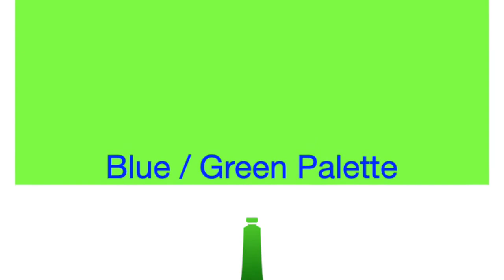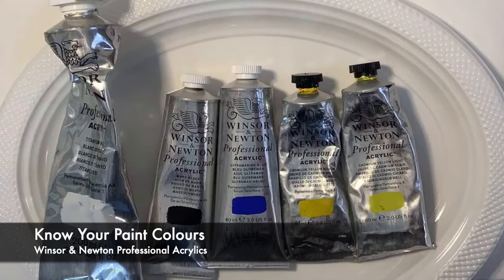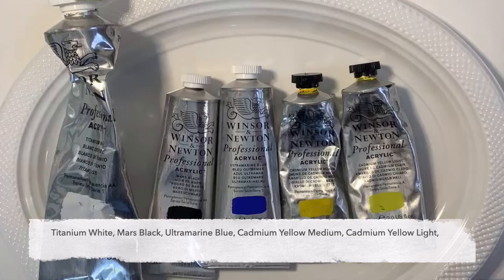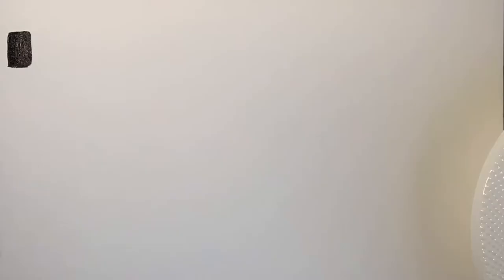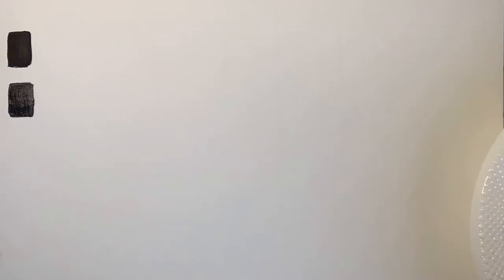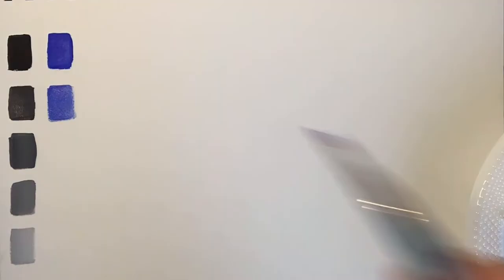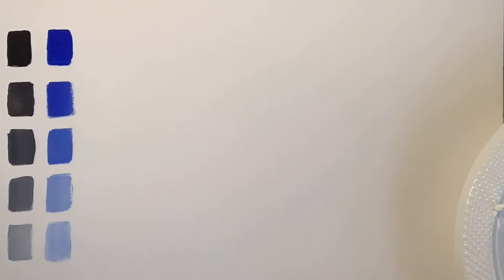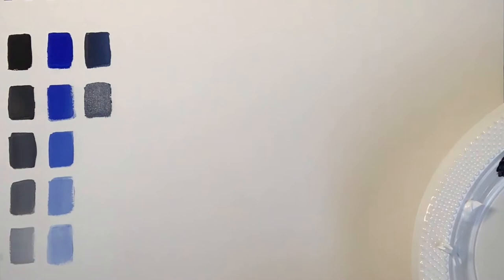Create the Colours You See - Bonus Lesson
Many people dream of creating beautiful paintings but getting colours right is a common difficulty. It's not about buying tubes of paint for every situation - that won't work.  You need to know more about how colour works.  In this lesson I show you how to create three colour palettes that will give you the confidence to create the colours you see.  I am using Winsor & Newton Professional Acrylics as they hold the same colour wet or dry which makes a big difference when you are painting.
If you would like to learn more about learning to paint or my work please